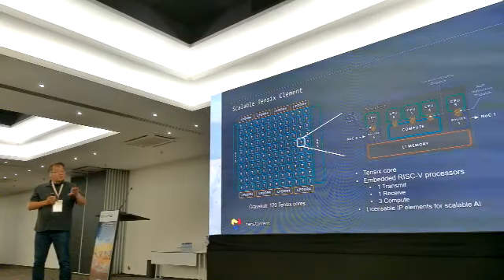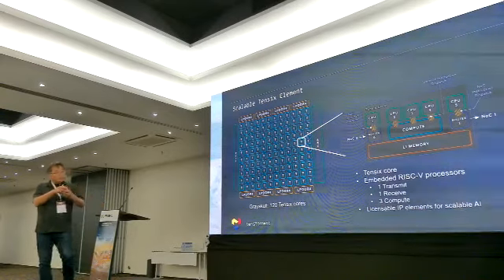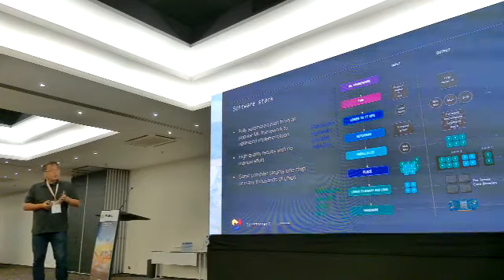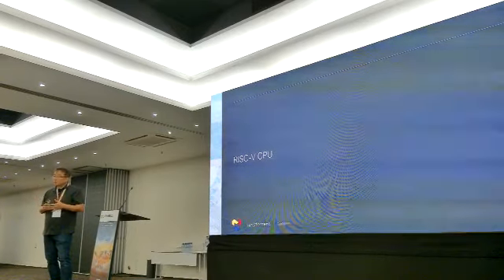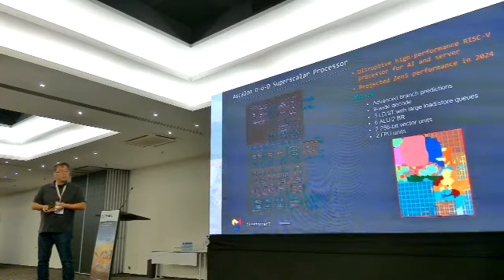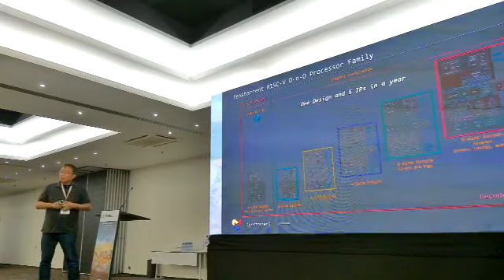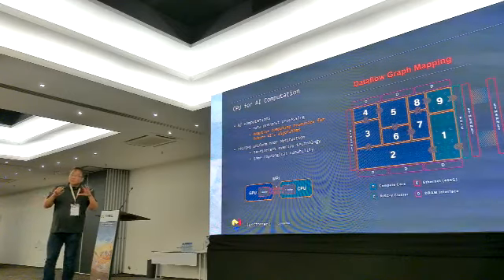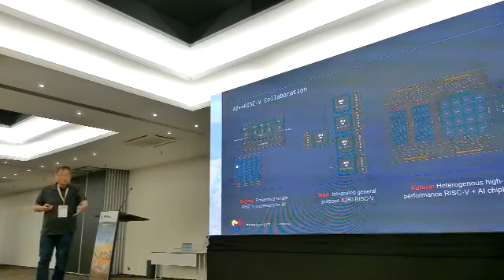Clip from RISC-V Europe Conference 2023 - 007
I apologise to everyone who allowed me to do a short interview during the conference, as I had lost over 1000+ clips I recorded.

Mysteriously on my last day in Barcelona, I found all my SD cards wiped and after weeks of recovery, I have only managed to recover 27 clips. I will upload on the channel any clips I recover.

It has certainly been a very expensive lesson for me and Insha Allah (God Willing) in the next conference I would come up with a better backup strategy to protect future recordings